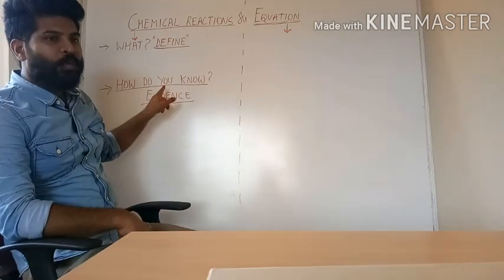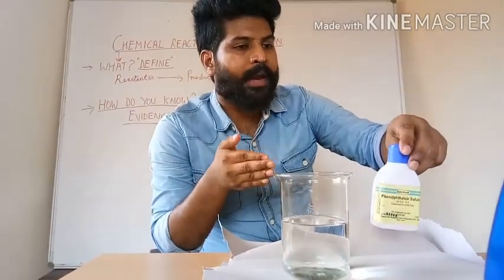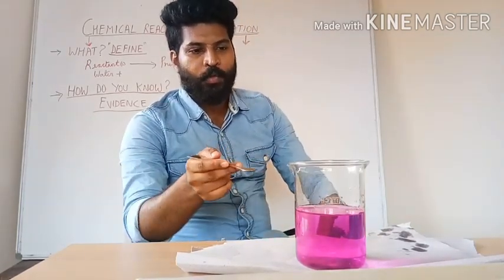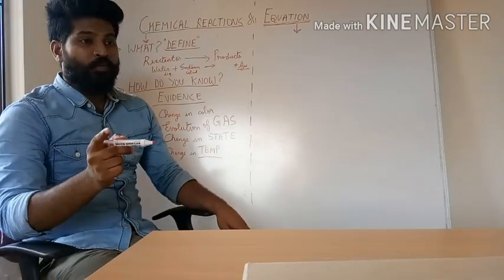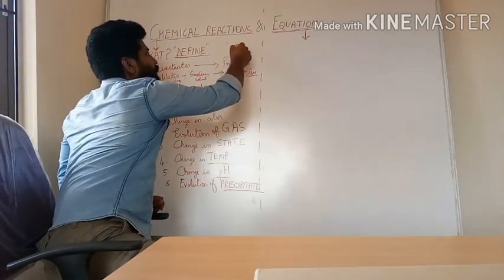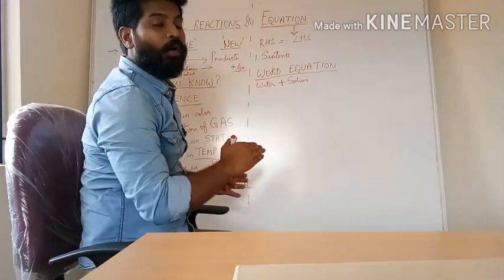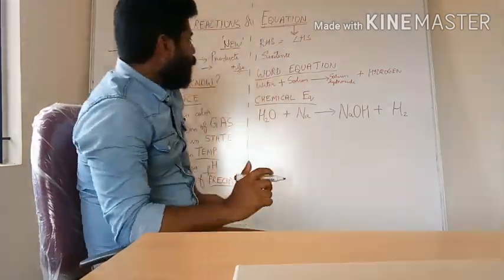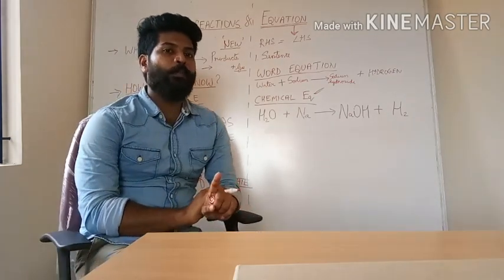CBSE Class 10 Chemistry- Chemical Reactions and equation(Part 1)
Chemical change, Evidence for chemical reactions, Word Equation, Chemical equation